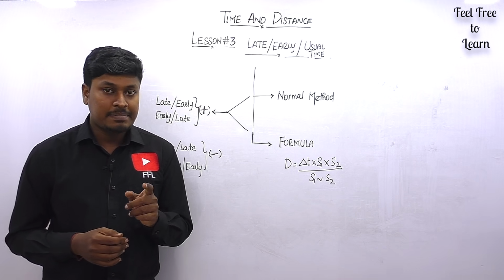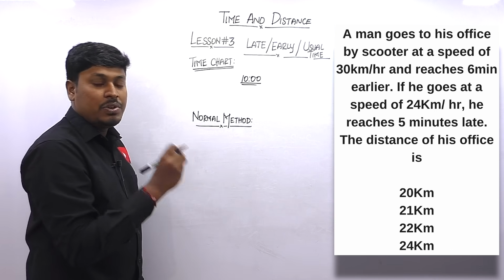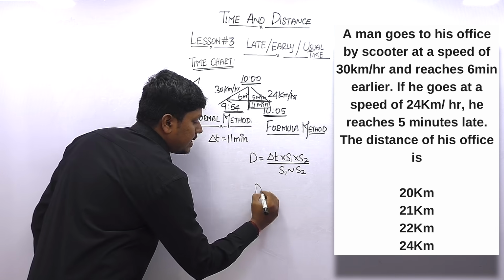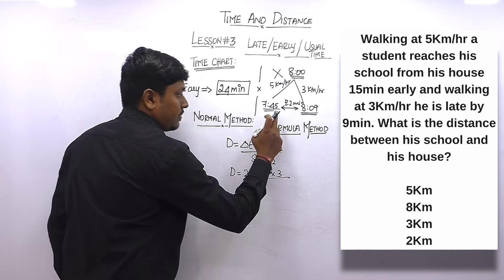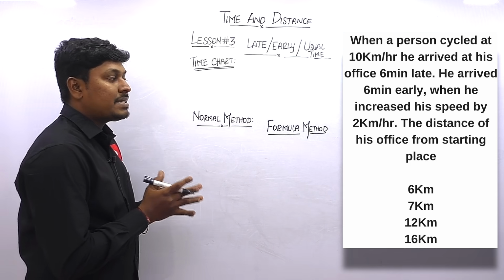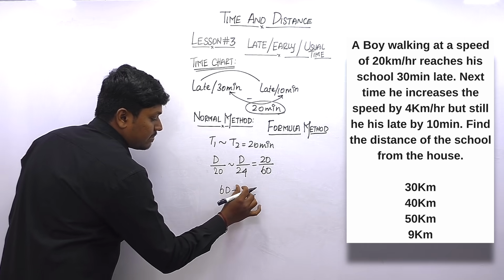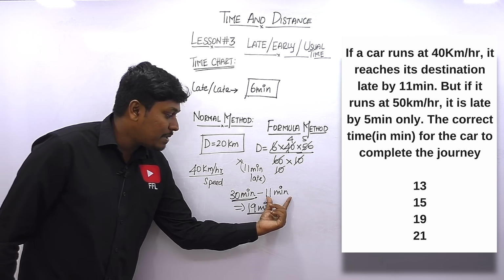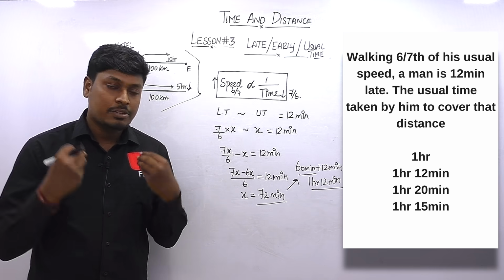Time and Distance _LESSON #3(Late/Early/Usual Time)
Timestamps:
0:00  Important Formula
3:31 Question-1
10:25 Question-2
14:35 Question-3
18:48 Question-4
21:39 Question-5
24:54 Question-6
28:34 Question-7

Time and Distance(All Lessons)